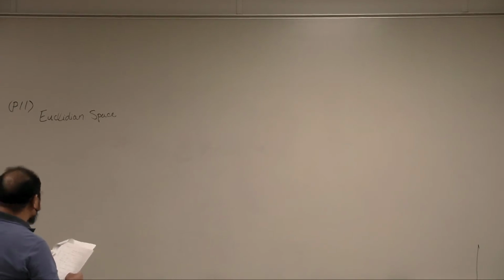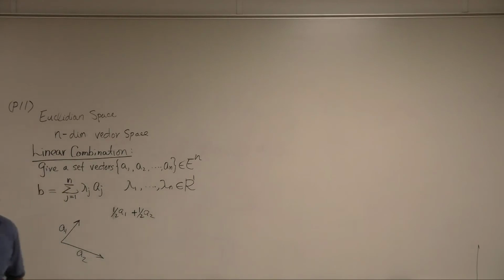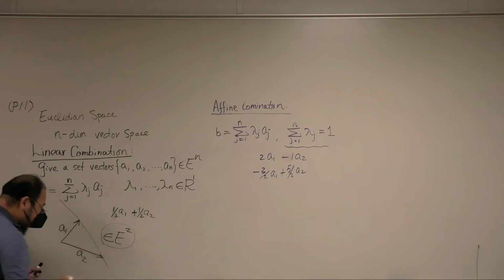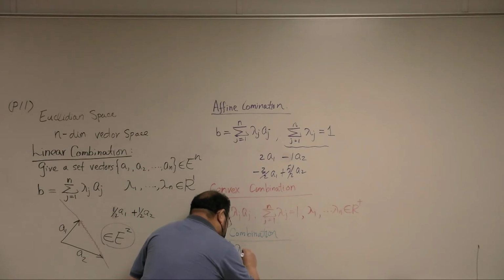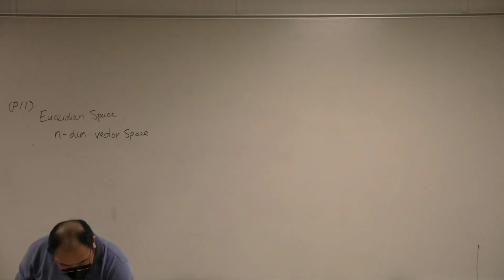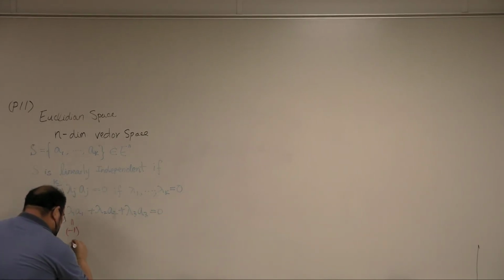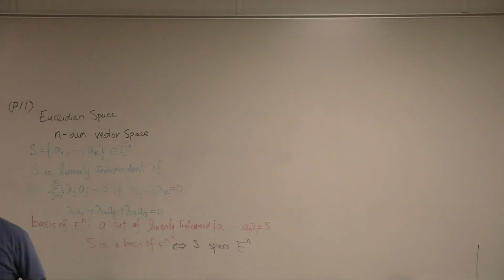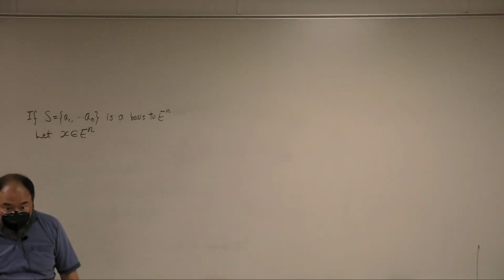IMSE881 Live Lecture 08-31-2021 Part 1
-- Linear Combination, Affine Combination, Convex Combination, and Cone Combination
-- Basis of E^n
-- Uniqueness of Linear Combination